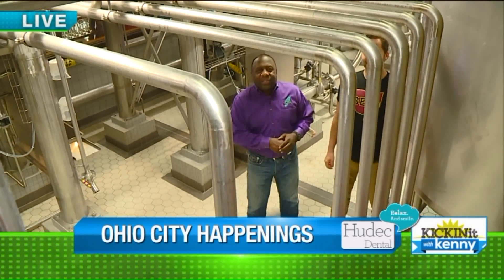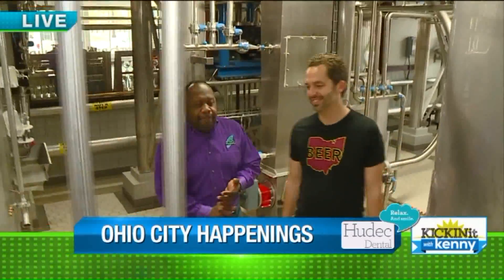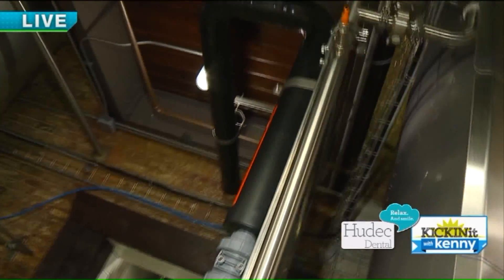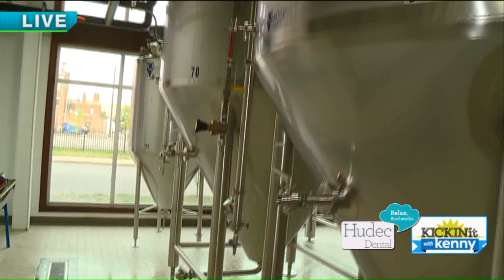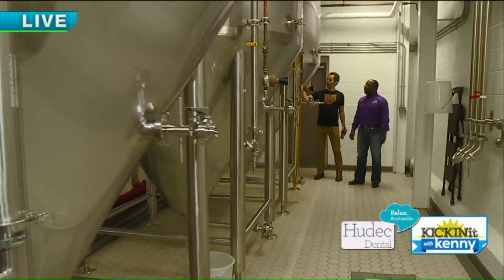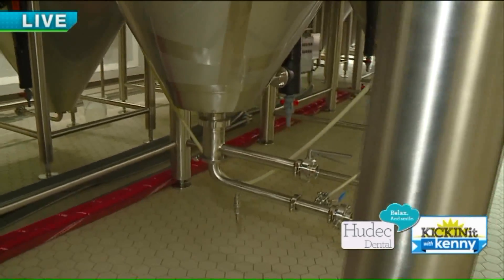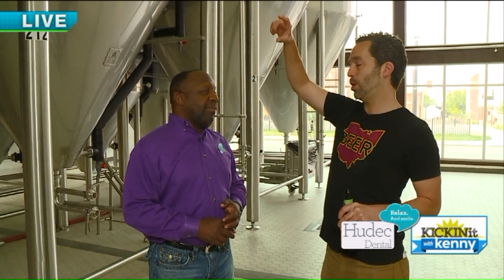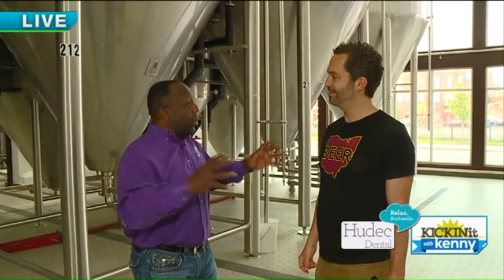Ohio City Happenings